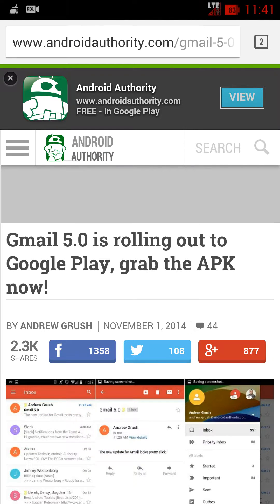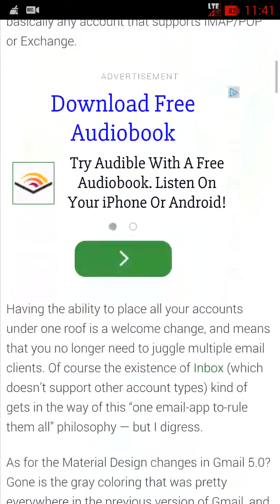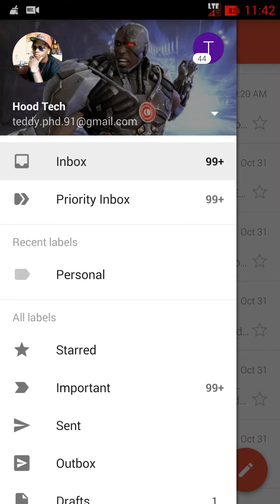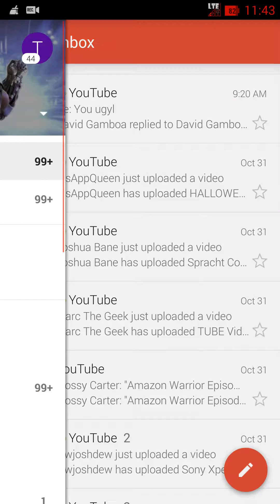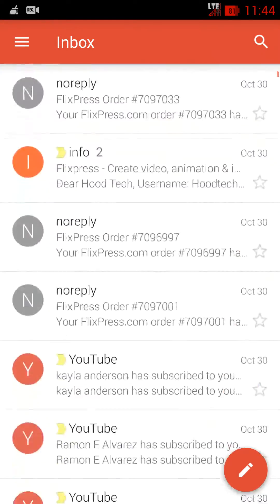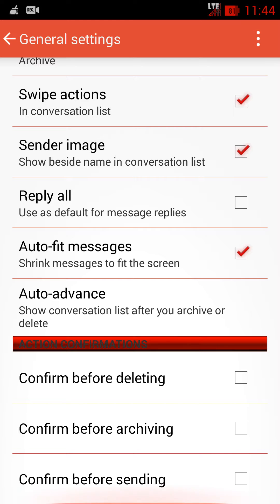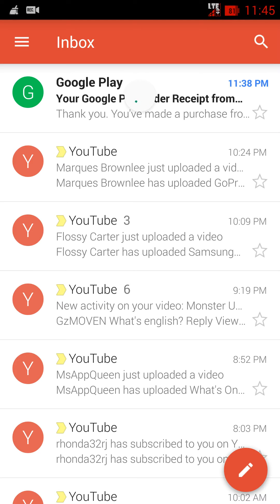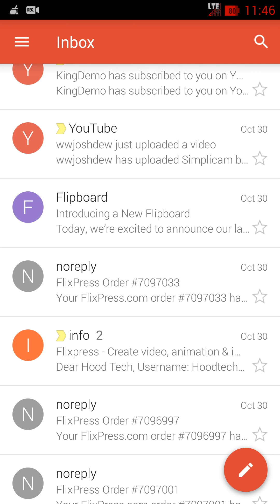New Gmail 5.0 Update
This video is about the new Gmail 5.0. It has a new look, OS, and customizations. You can manage more email accounts besides those from Google such as Yahoo, AOL and Outlook.  Head over to Android Athourity.com for more info and to download the APK  file.